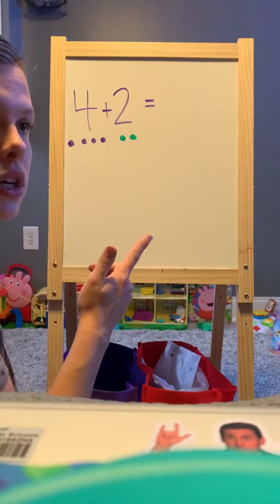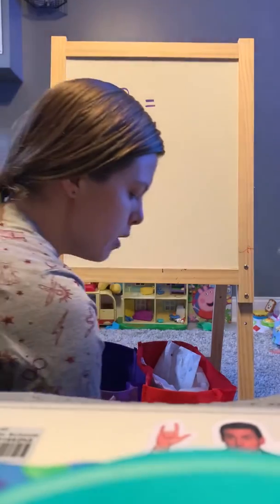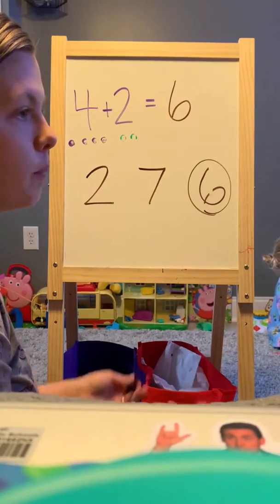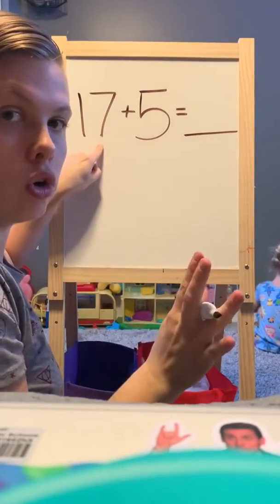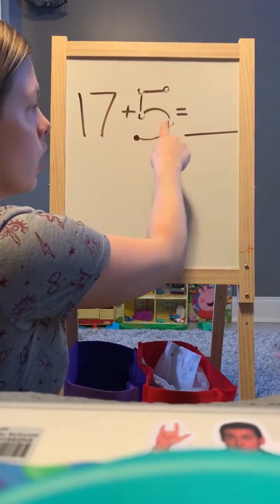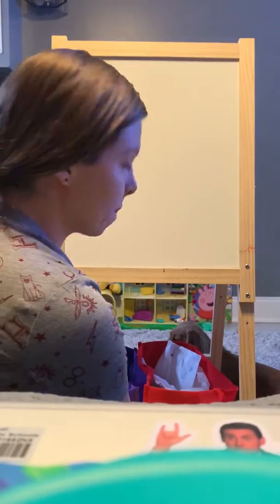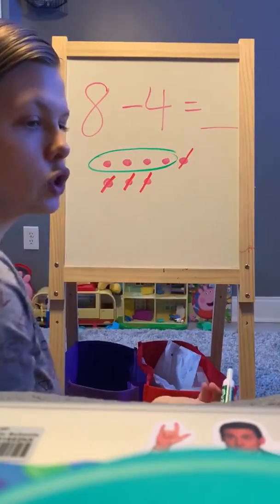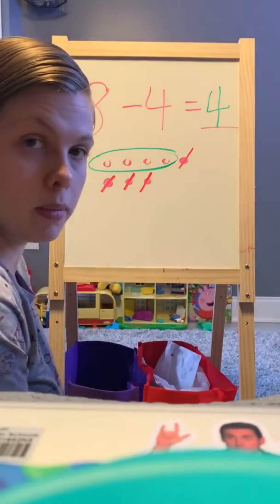trim 605B2BB9 DFFF 42C4 9F60 1C698B64AEDE